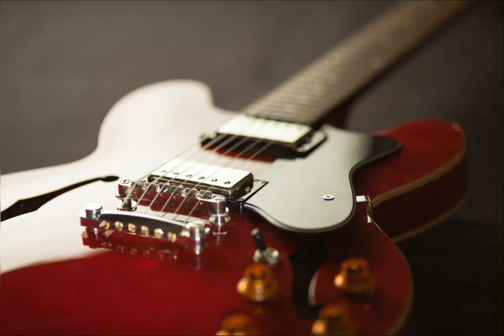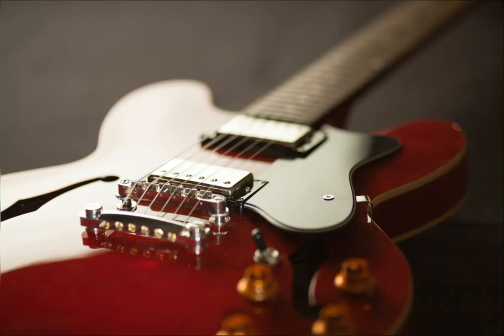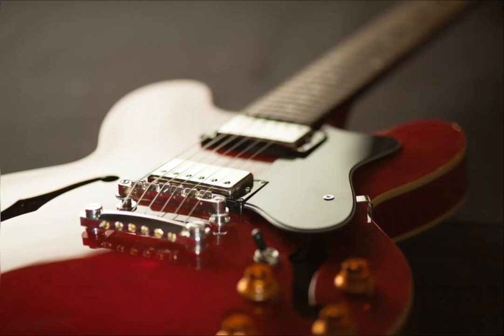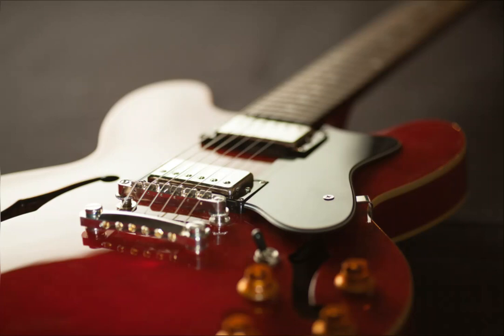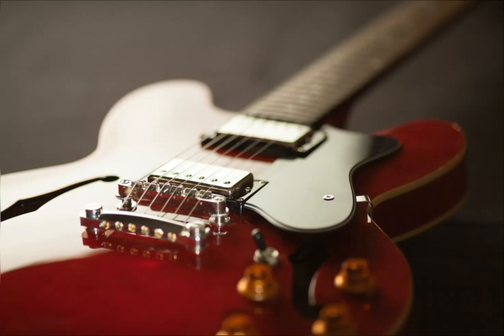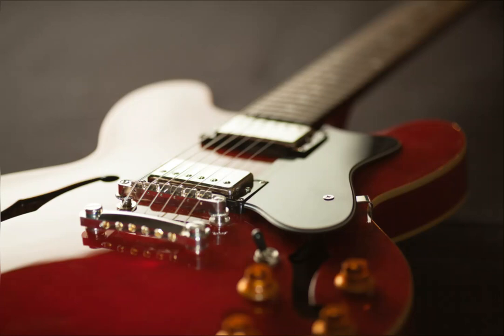Electric guitar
Electric guitar youtube guitar strings ElectricguitarDesigned for connection to amplification equipment, it produces almost no independent sound, as it has a solid body. The signal is generated using one or more magnetic pickups built into the housing. As a result, such a signal can be amplified, as well as processed or distorted in every possible way, for which an endless variety of various “gadgets” are used.Electric guitar categories
Based on its application, electric guitars can be divided into three main categories.Rhythm guitar. As the name implies, it is used to perform rhythm parts, often together with the rhythm section. The sound is thicker and richer, especially in the lower range.
Lead guitar. The ergonomics and sound of the instrument are aimed at high-speed performance and the clearest sound of each individual note. The sound is sharper, which is necessary to “cut through” the overall sound (mix) of the group.
Bas-guitar. The sound is low, dense, aimed at creating a rhythmic “pack” together with the drums. It is the basis for building harmony in the group.
Semi-acoustic electric guitar. It is not made from a single piece of wood, but has a cavity (resonator) inside the body. Such an instrument has a weak independent sound, but its special acoustic characteristics have allowed it to occupy a special niche in styles such as jazz and blues. In addition, such an instrument usually has less weight than an electric guitar or bass.